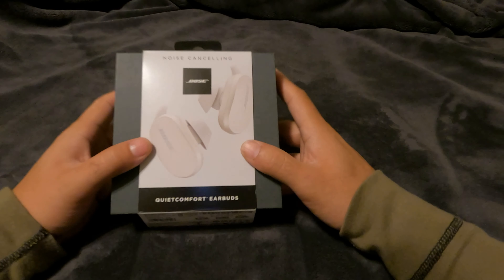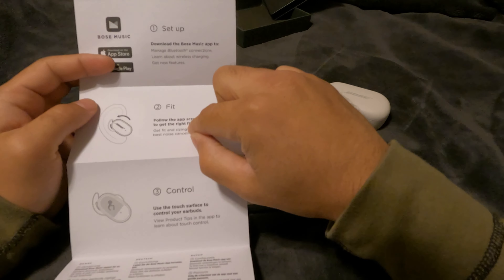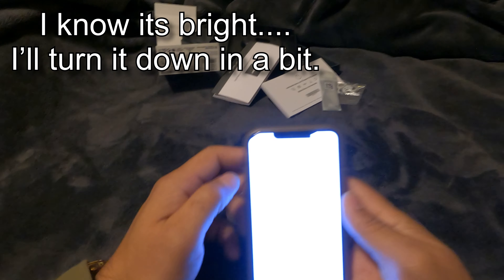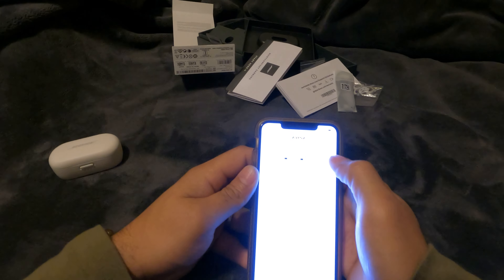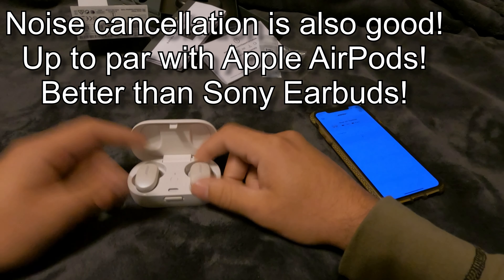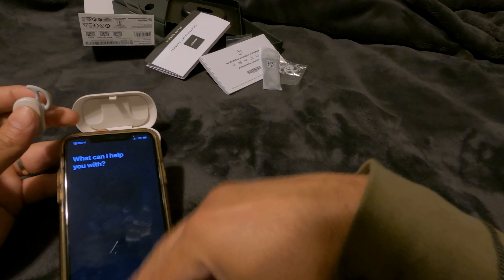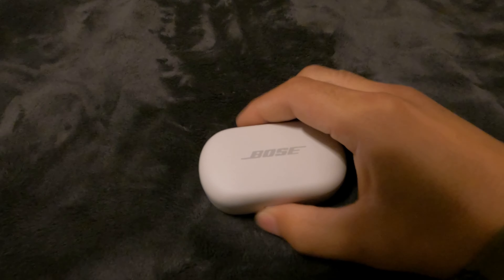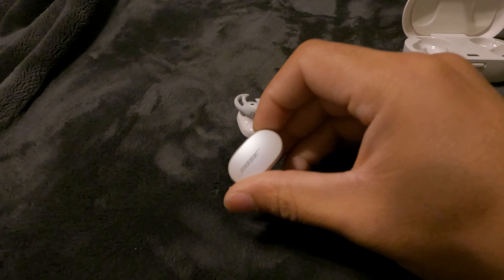Bose QC earbuds AirPod Pro Killers? Unboxing and Review. Read description eartips may hurt!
This is a real review. I purchase these . **Update 3** AirPods are better at comfort but Bose QC earbuds are better at sound! **Update 2** Started the return they are hurt my ears. Your experience might be different than mine as everyone has a different ear type. The sound is good but again the pain is not. Kept taking them off and on to sooth the pain. Buyers beware **Update 1** I’m highly considering returning these as they hurt after a good use. Changed eartips and all with no luck. They at first feel nice but after a while they start to hurt. Unboxing and initial impression review on Bose new QC Noise Cancellation earbuds.